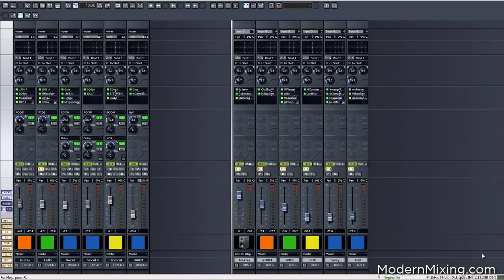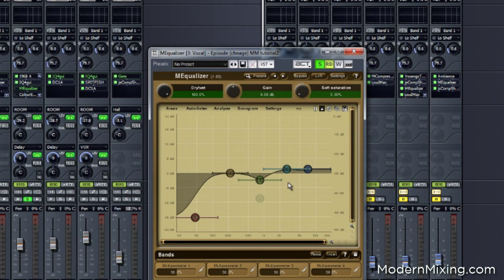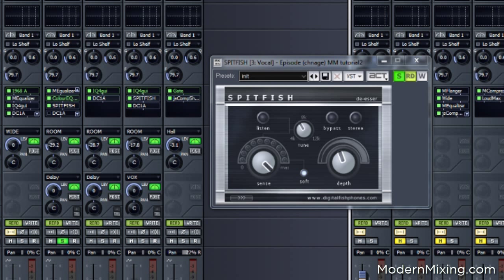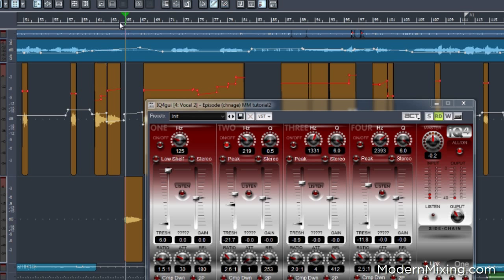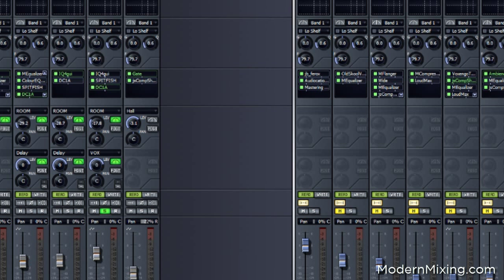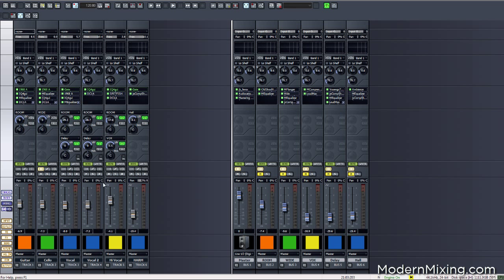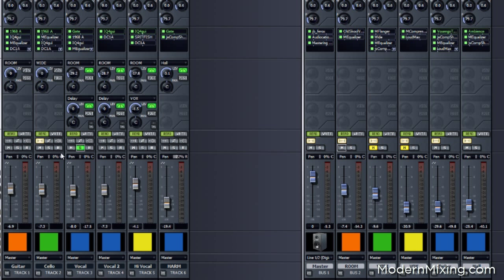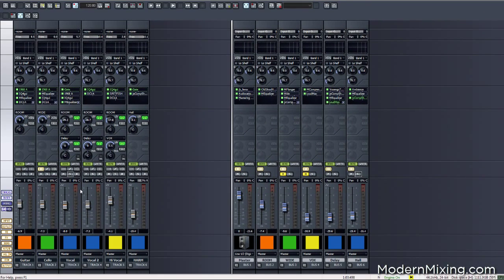How to Mix an Acoustic Song (Vocals & Effects) [3 of 4] - ModernMixing.com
I have been scheming up this little series for a while now and I'm glad I waited because I had some new ideas pop up as time passed.  So now its going to be even more special.  Now in this series I'm not trying to tell you "This is the ONLY way to mix an acoustic song", because truthfully that doesn't exist.

I chose this particular song because:

1) I spoke with Evan he agreed to let me do it. thats always good
2) I like the song and the  performance
3) There were some sonic challenges based on the recording, so I thought it would be more educational than a song that was "perfectly recorded'.  Lets face it even in 2013 the perfect recording is scarce so we need to understand how to work with all material.

This is definitely not the only way to mix an acoustic song because every song has its own set of pros and cons.  The limitations of this song were the equipment it was recorded on and also the room it was recorded in.  The good stuff about this track was that Evan did a great job with the performance, so because we have some tools at our disposal we can try and work around the problems to enhance the good stuff.   That's the goal anyway lol.

I chose to work with freeware plugins because I wanted to give every viewer the opportunity to take my settings and see how I did what I did.  Unfortunately most of the plugs are VSTs, sorry Pro Tools users.  You can always download a demo of another DAW if you really want my plug settings or you can just use what I show and try and achieve them in your Work station with your tools.  So take what I give you and try to get a better mix.